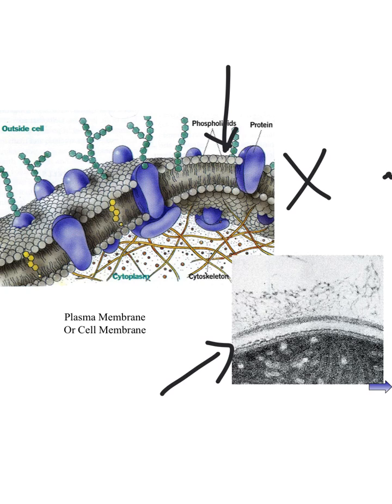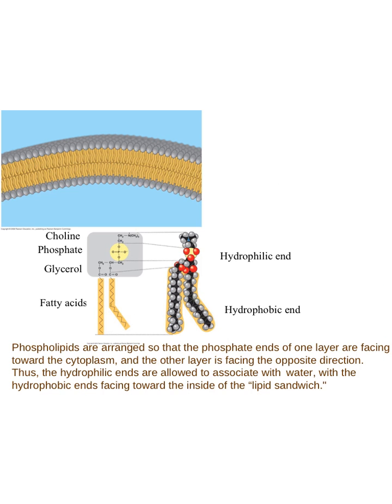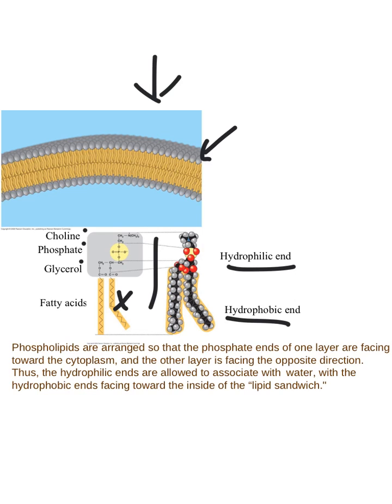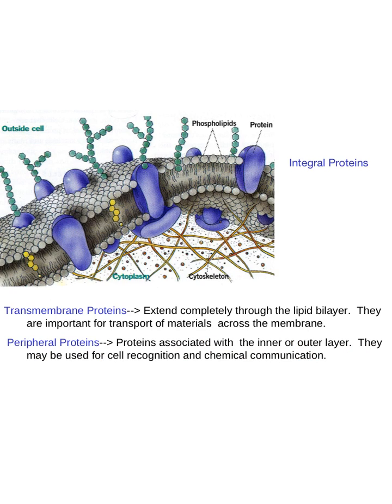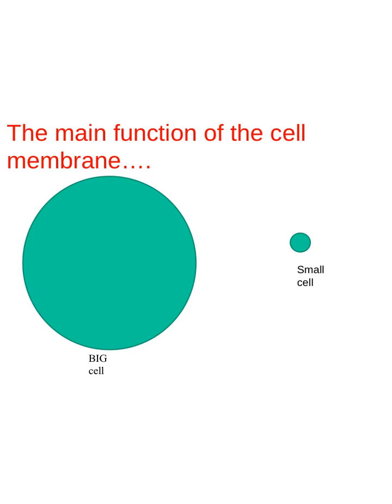MJY Bio Cell Membrane